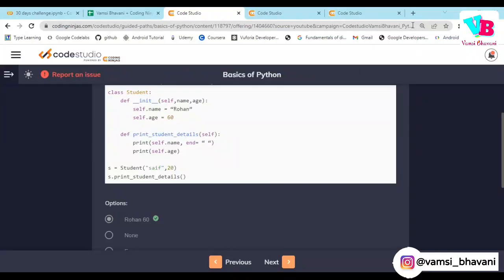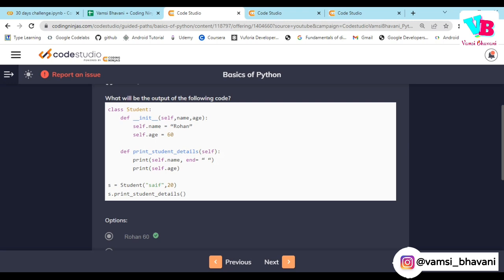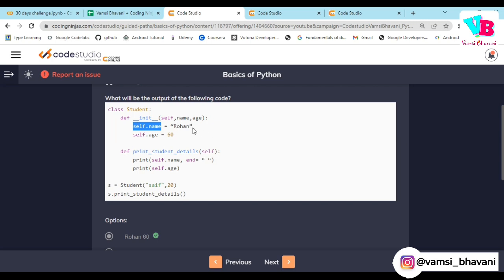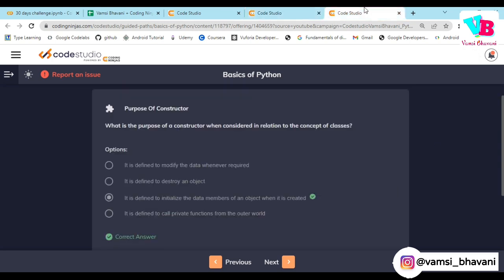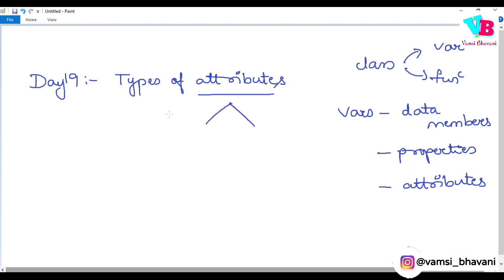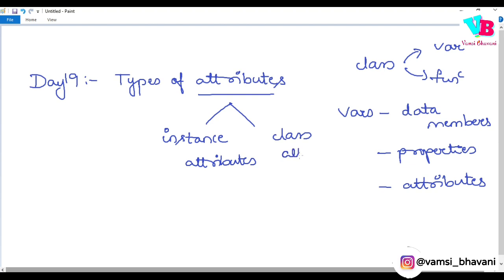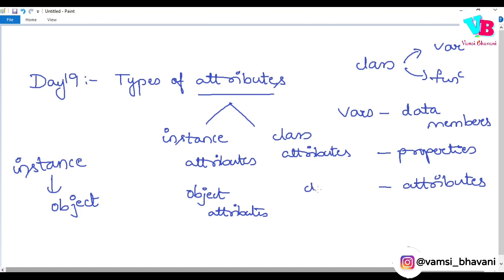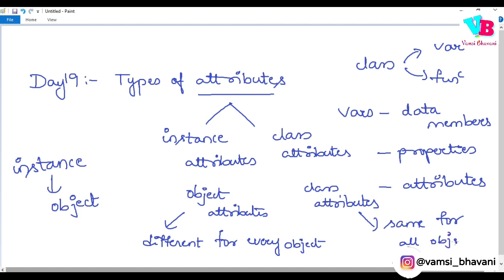Day 19 : Types of attributes in python | Python Course in Telugu | Vamsi Bhavani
Welcome to day 19 of 30 days challenge. OOPS is one of the most important topics in any OOPS based language. OOPS has many concepts into it. But, specifically in this video we will try to understand types of attributes in python.

0:00 Introduction

Jai hind!!!